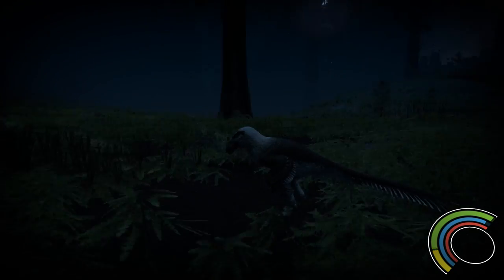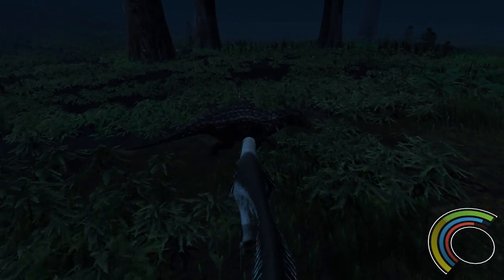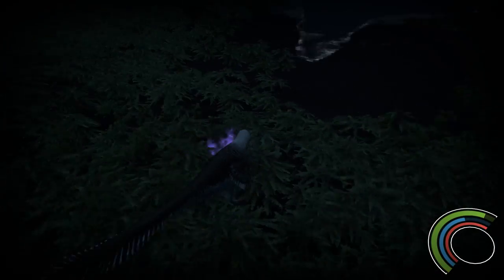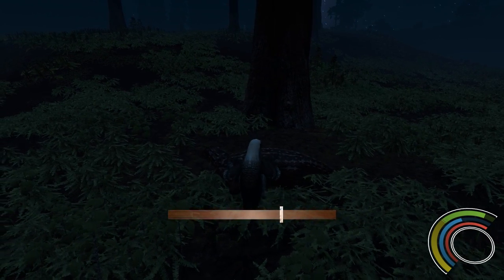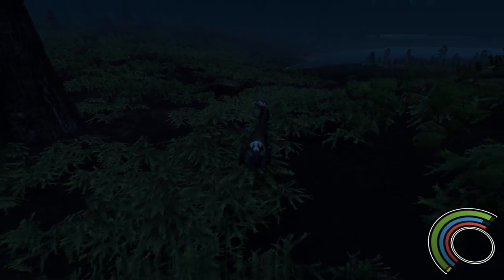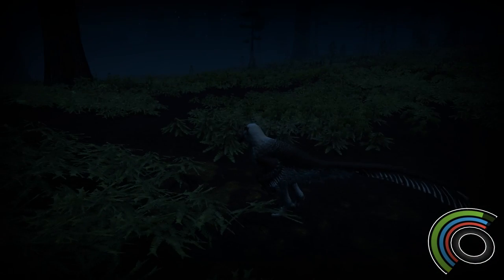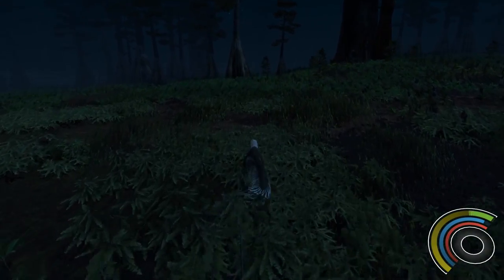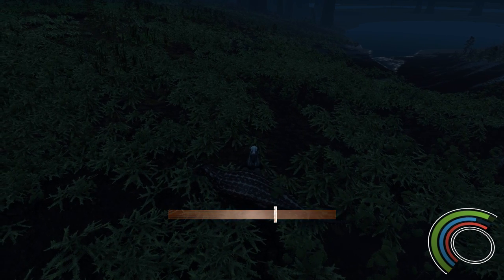Denversaurus Disaster! | Saurian: Hyrra's Journey (Season 2) #9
A brand new chapter in our Saurian adventure begins as we return to the story of Hyrra, daughter of Koross!  More tales of Hyrra's dangerous life resurface as we dive into the latest Saurian update, immersing ourselves in the vast prehistoric world!  The world is full of new dangers and opportunities and in order to survive we'll have to be crafty.

Thumbnail design by Katy Schifferer